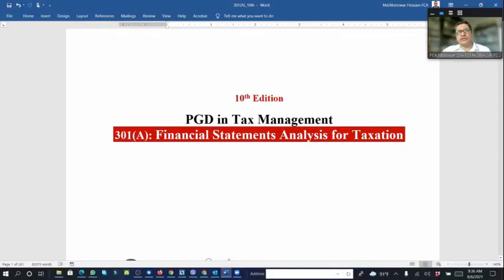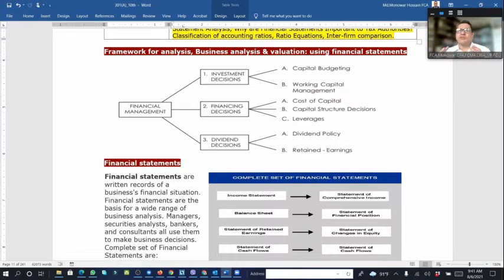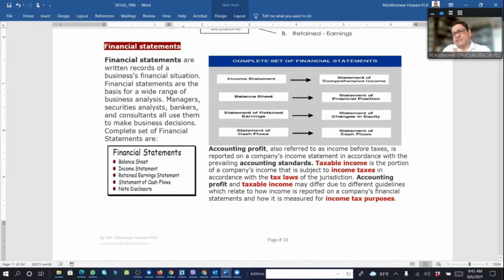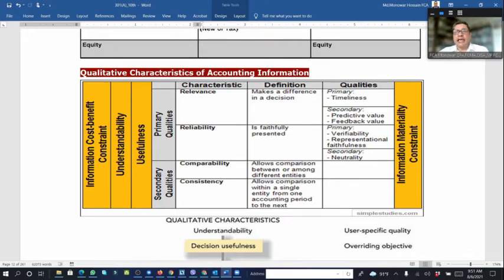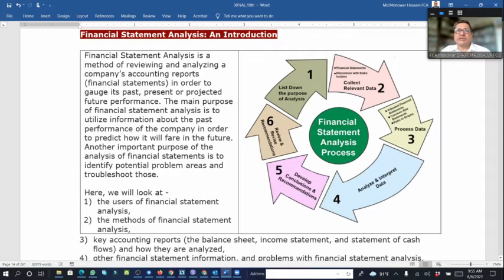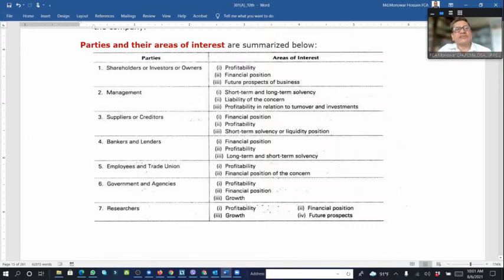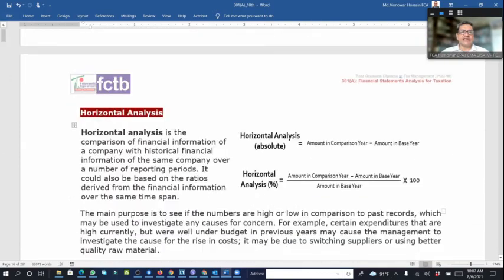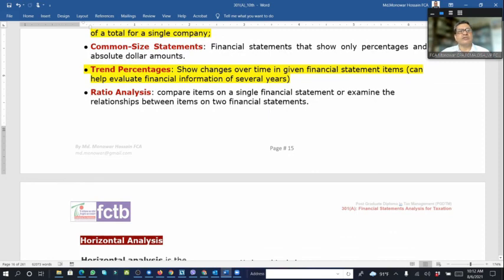Financial Statements Analysis for Taxation(10B)Module-01(Part-1)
CPA, FCMA,FCS,CPFA(UK),CIFRS,FCGA,DCS,MBA]
PGD in Tax Management
10th Batch (2021)
301(A): Financial Statements Analysis for Taxation
Module-01:Framework for analysis, Business analysis & valuation:  using financial statements
(Part-1)
Overview of the New Financial Statements, Qualitative Characteristics of Accounting Information, Determination of Materiality, Financial statements relating to the passage of time, Interrelation between basic financial statements and their components, Ending Balance - Current Assets, Noncurrent assets, Total Assets- Liabilities, Financial Reporting Process: Companies, Financial Statement Analysis: An Introduction, Users of Financial Statement Analysis, Parties and their areas of interest, Analyzing of financial statements involves, Methods of Financial Statement Analysis, Types and tools of financial statement analysis, Horizontal Analysis, Vertical Analysis (common-size analysis), Key Financial Statements & How they are Analyzed, Problems with Financial Statement Analysis, Why are Financial Statements Important to Tax Authorities? Classification of accounting ratios, Ratio Equations, Inter-firm comparison.